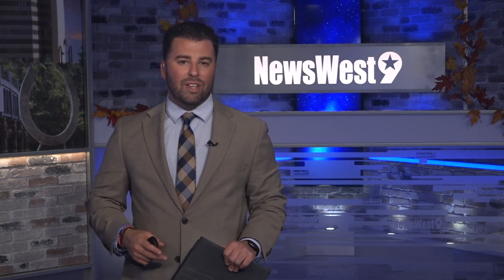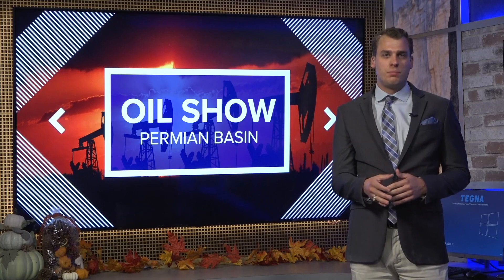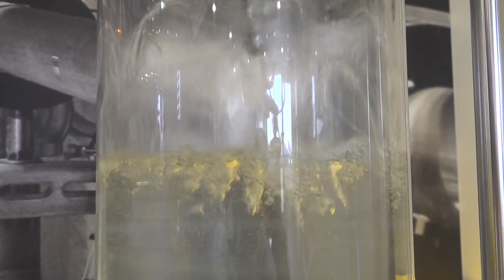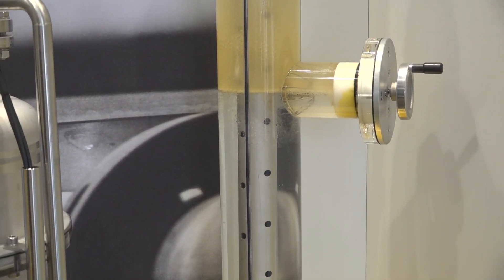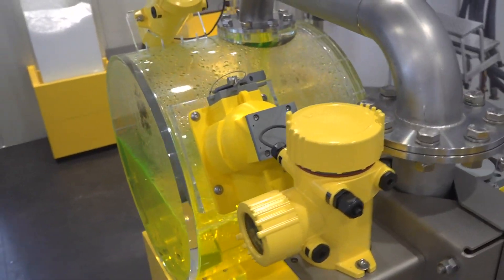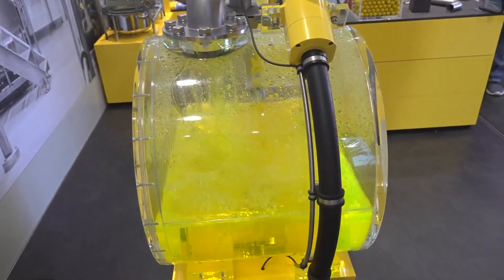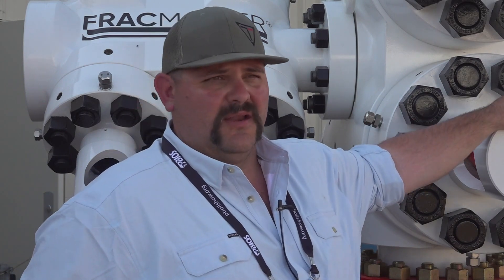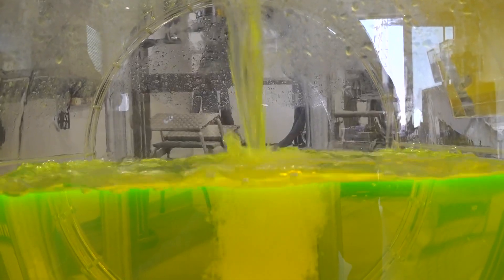Technological innovation keeps oil industry moving forward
The Permian Basin International Oil Show includes many innovators and businesses in the oil industry. Some technologies dealt with pressures, levels and fracking.